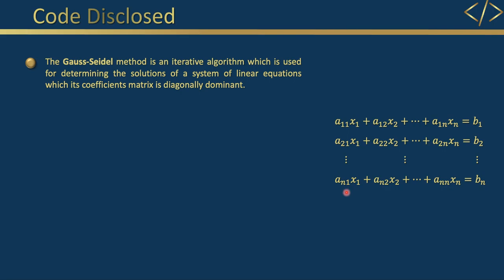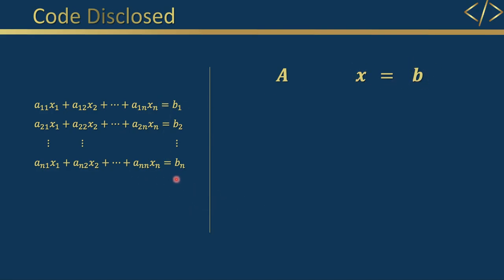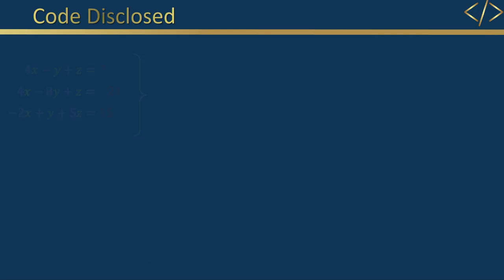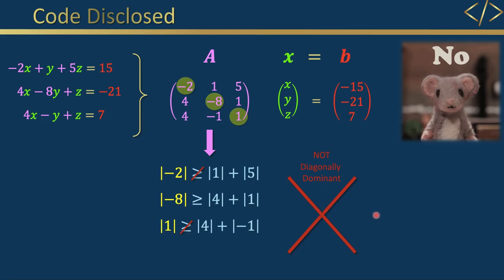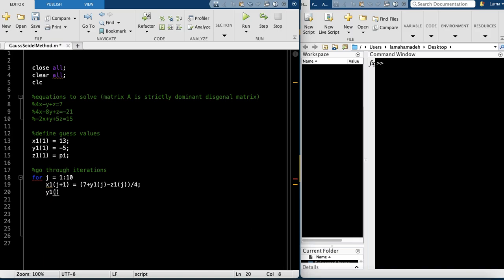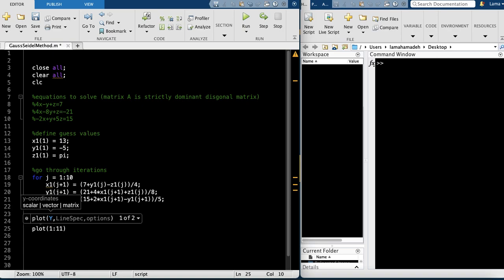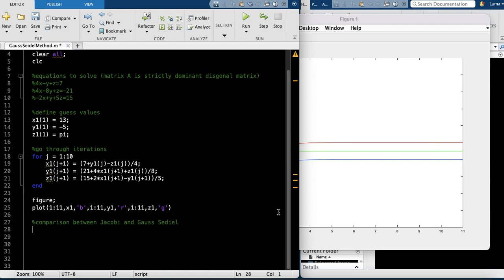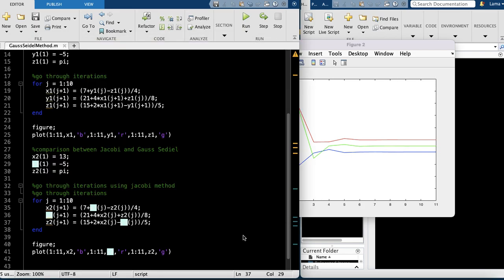Gauss-Seidel Method for solving Ax=b Explained Using MATLAB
This video explains the Gauss-Seidel iterative algorithm for solving a linear system of equations of the form Ax=B and its implementation on an example using MATLAB.

Chapters:
0:00 Mathematics Introduction
08:00 MATLAB Code Implementation

For better video quality, please click on "Settings", and then "Quality" and choose the "720p60" option.